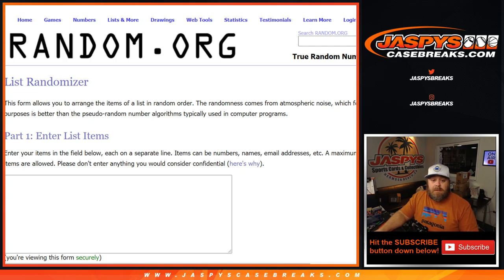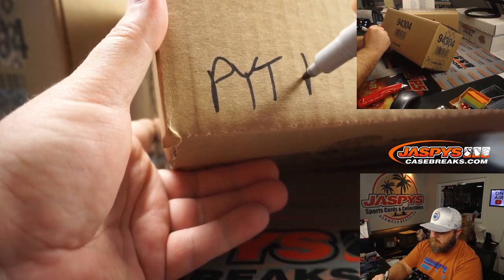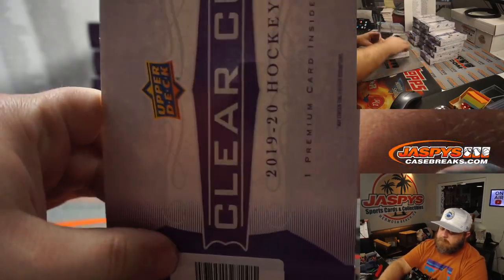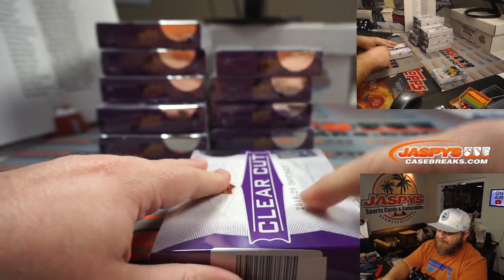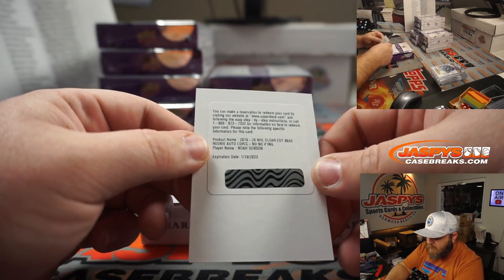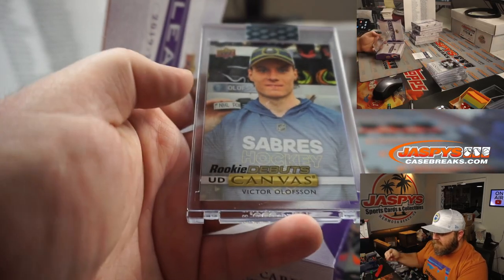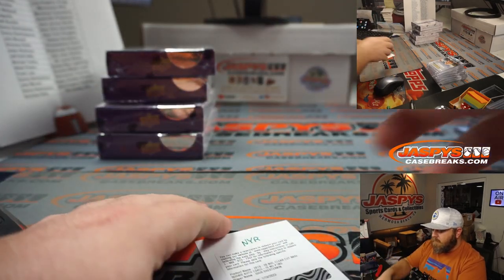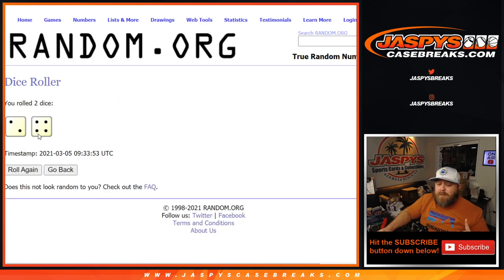TH 3/4 - 2019-20 UPPER DECK CLEAR CUT HOCKEY 15-BOX CASE BREAK #3 *PYT*